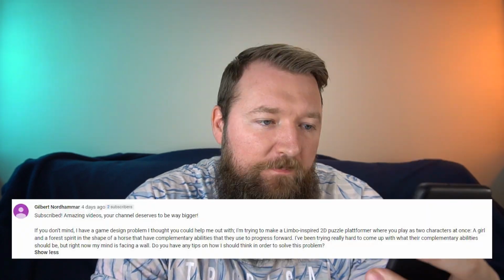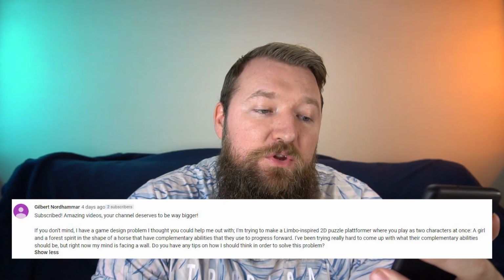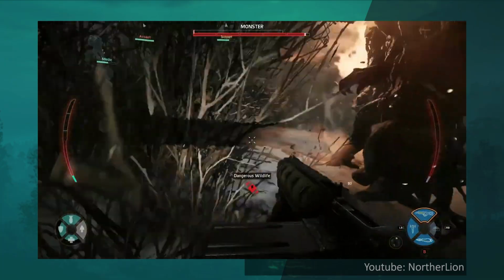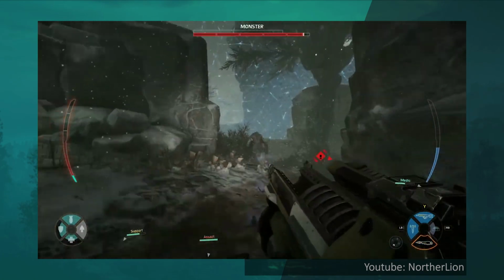How to make Complimentary Mechanics?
A discussion on how to create mechanics that compliment each other, or better know as complimentary mechanics. If you want to create mechanics for your game and you need these mechanics to play off each other, this video discusses a range of techniques and investigates a range of games that have these mechanics. The games include, Beyond two souls, world of warcraft, yoshi's island and more. This is a skill that is valuable in game design and game development alike.

And click like so that YouTube knows to show this to lots of people.